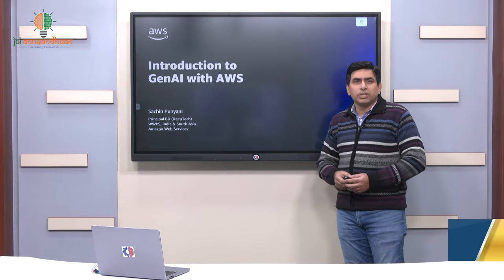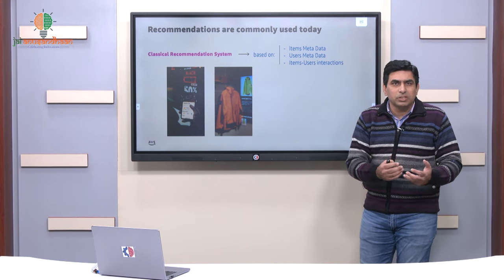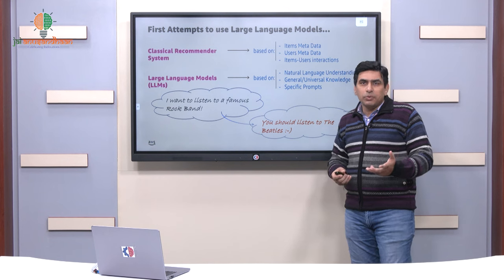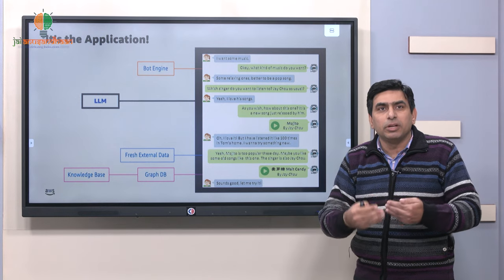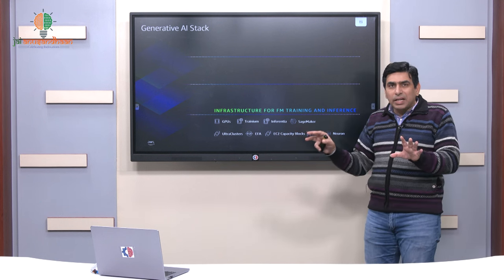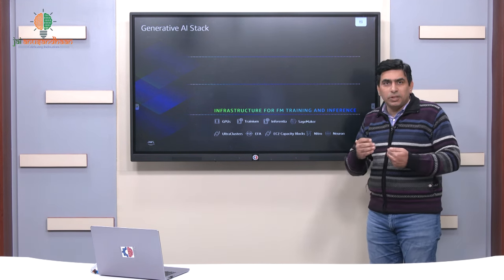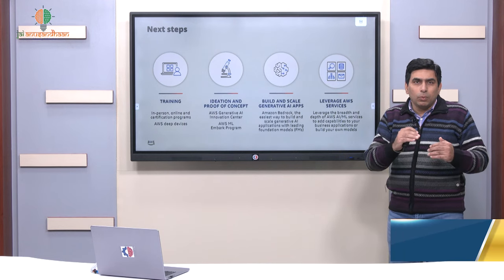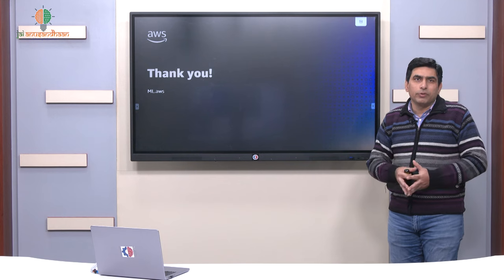Introduction to GenAI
GenAI encompasses a broad range of technologies and techniques, and its applications span from simple automation tasks to complex problem-solving and decision-making processes. In this area of innovative research and development, we are witnessing the convergence of AI (Artificial Intelligence) with advancements in genetic algorithms, generative models and other related technologies.